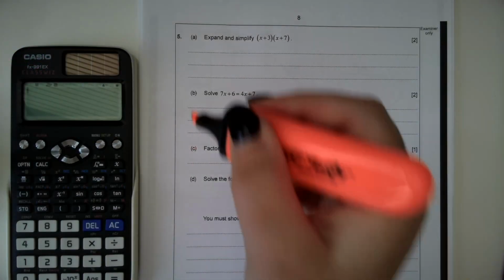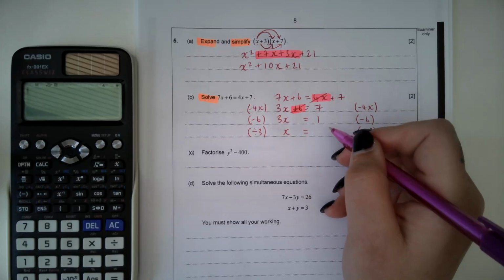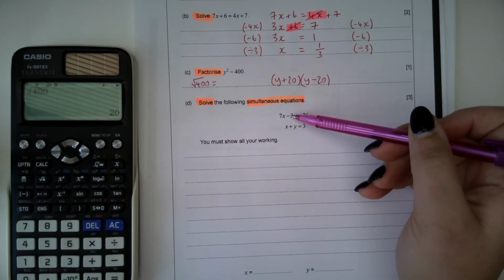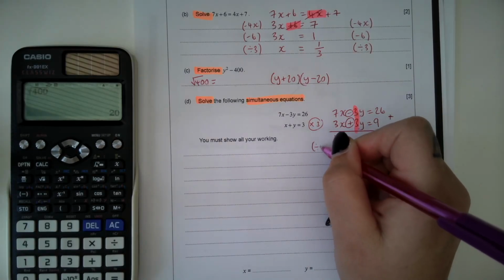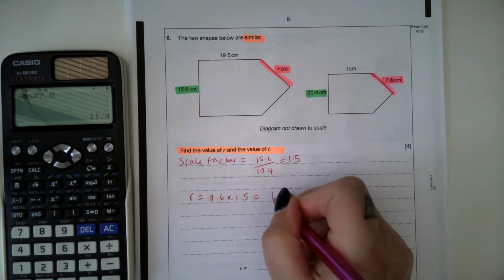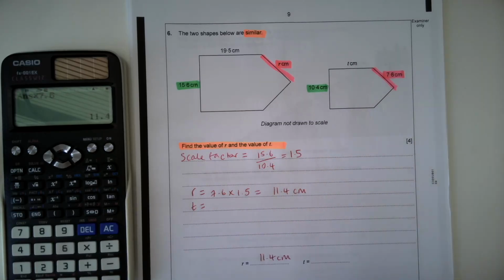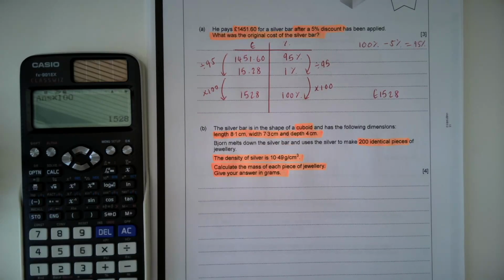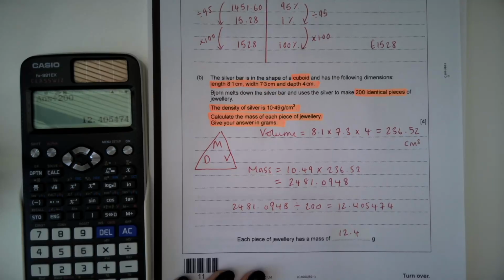🧮 Eduqas Higher Paper 2 | Autumn 2023 | Questions 5 –8 Walk Through